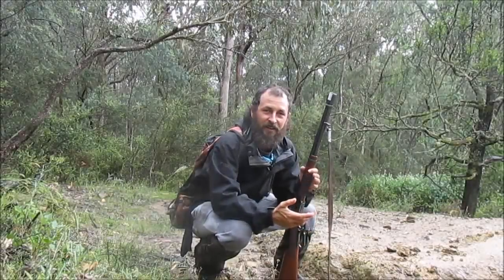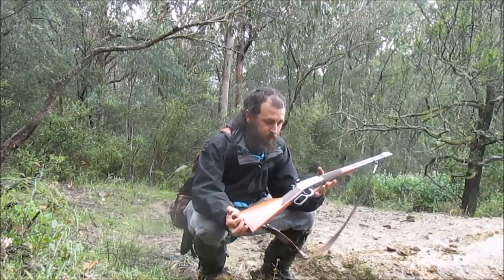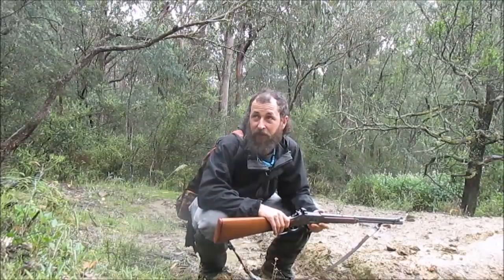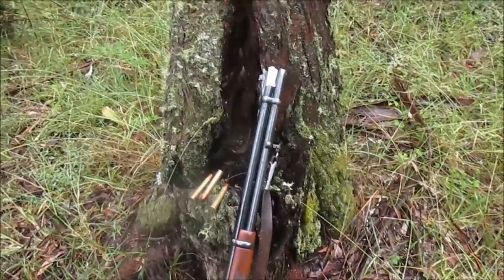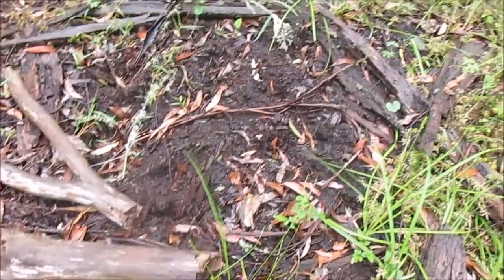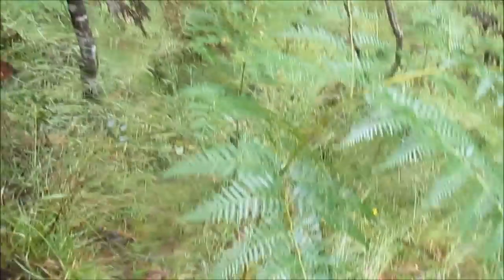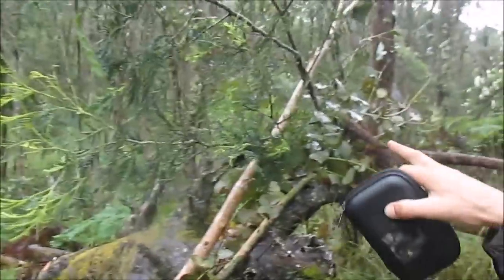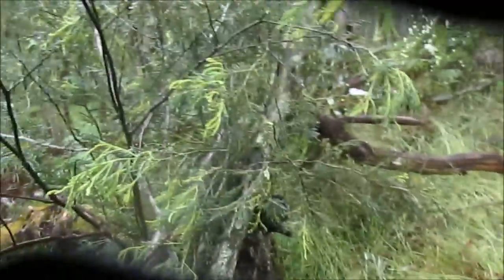HDtv: Intro to Levergunning Sambar over Summer.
Brief bit of a run over of the Rifle, a Winchester Lever Action ,  a bit of a Project in the works over the summer too whale a few Sambar with it, including a Horned one.. So took a Rainy day in the Second section to set up a Basic as "Hide"/"Blind" type thing I'll hide behind and wait for deer...
its not bad, filled in the rainy summers day